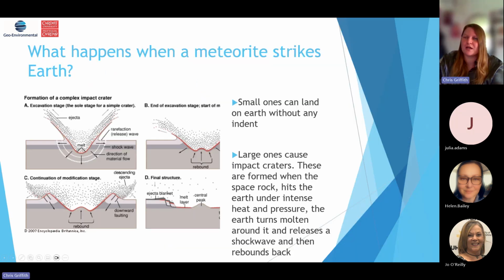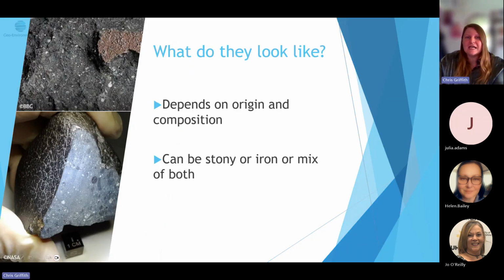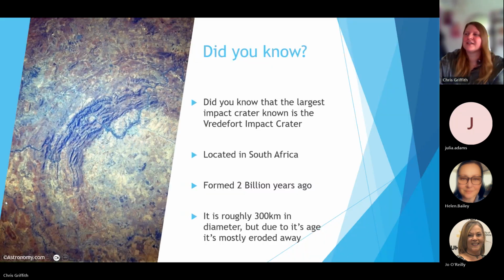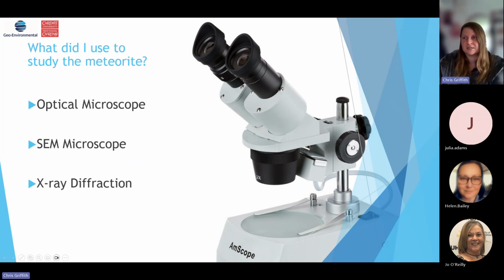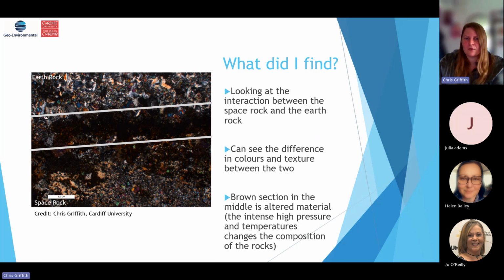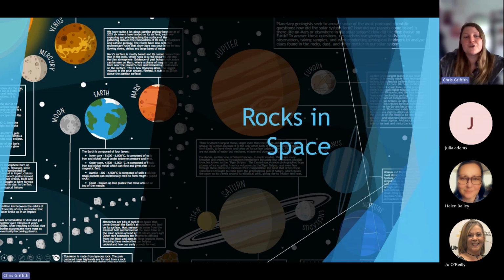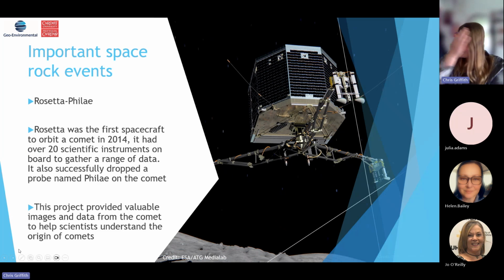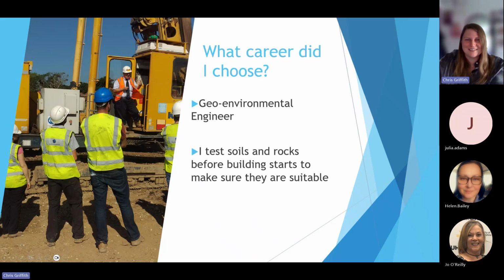Primary Stars Chris Griffith ''Rocks and Meteorites'' 20240708 092959 Meeting Recording